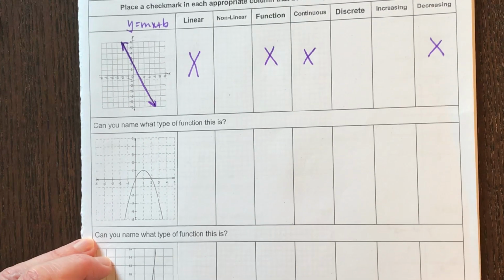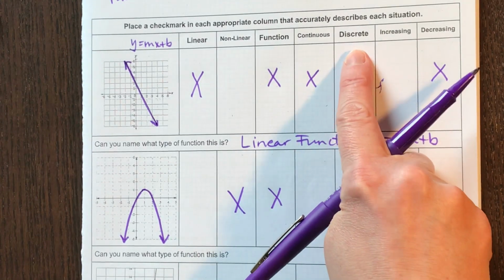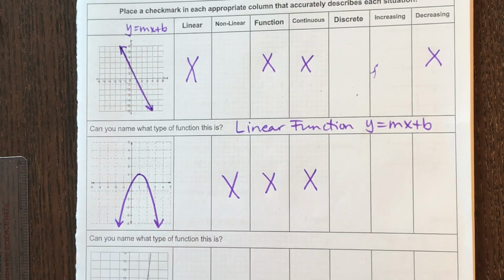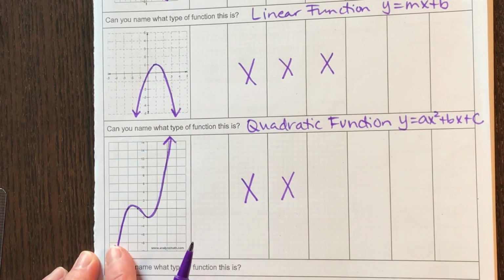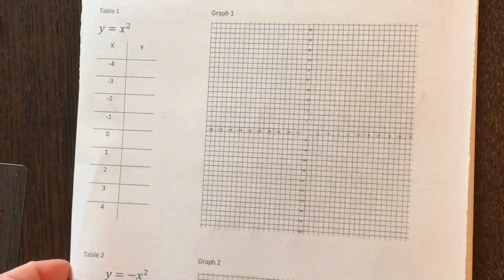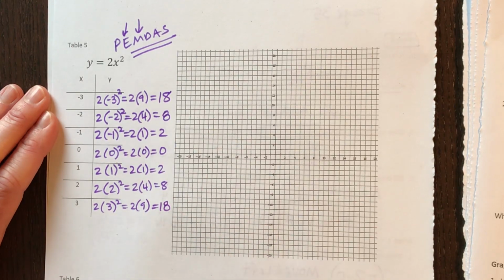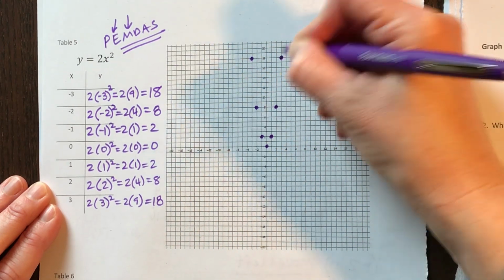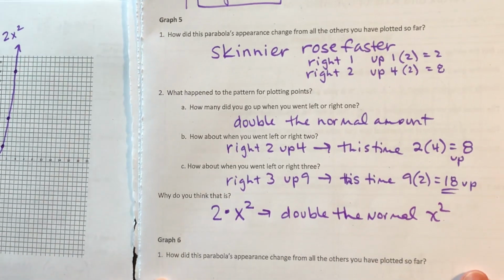Chapter 9 part 2 - classifying Functions Review and Investigating Quadratics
Quadratic functions. Graphing quadratics.